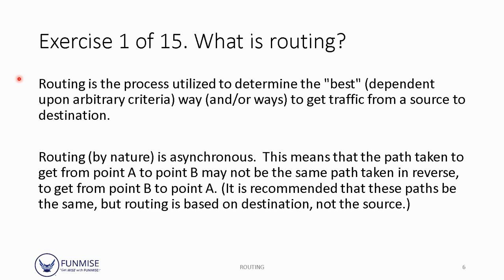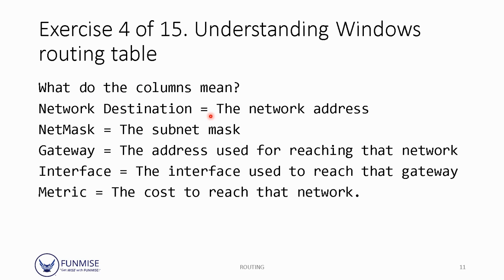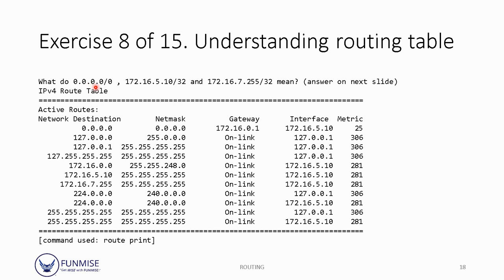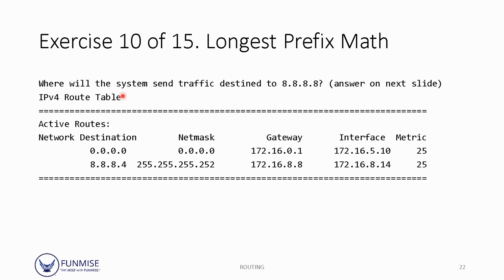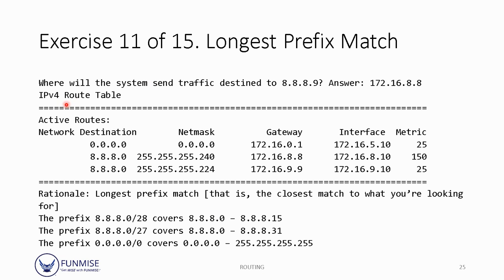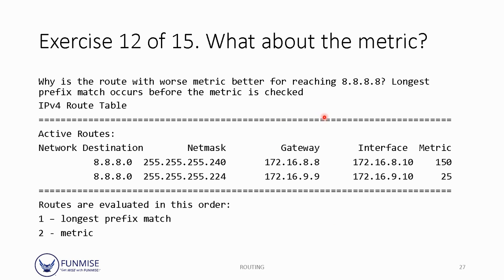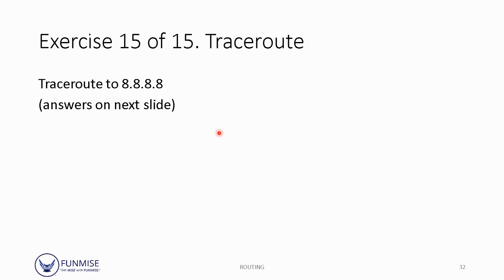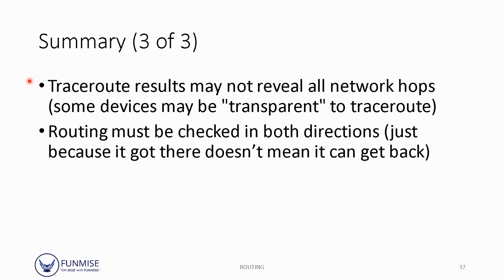FUNMISE | Network Basics | 13 | Routing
Routing | Free IT Training

Running Windows Core: How-to view the network routing table